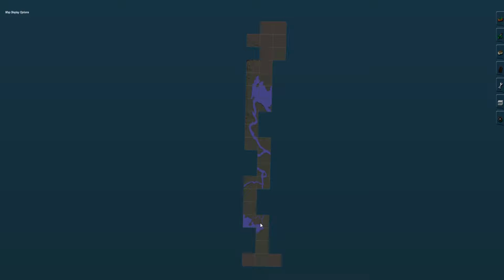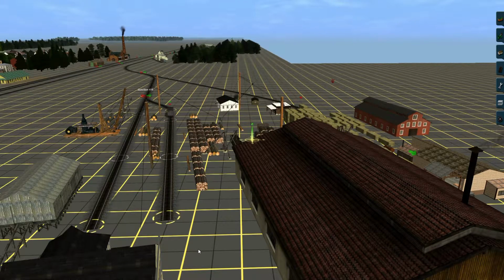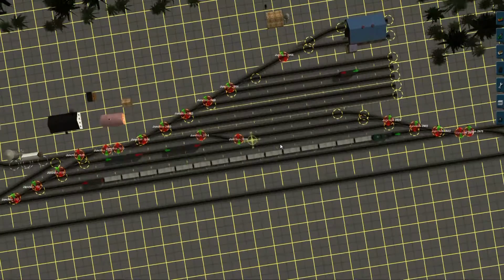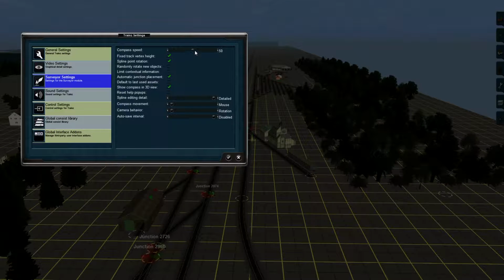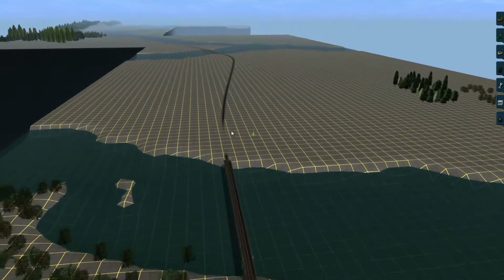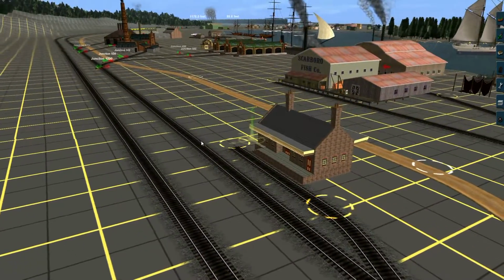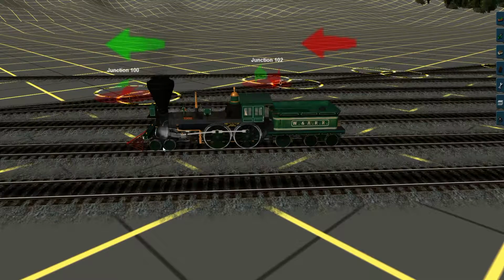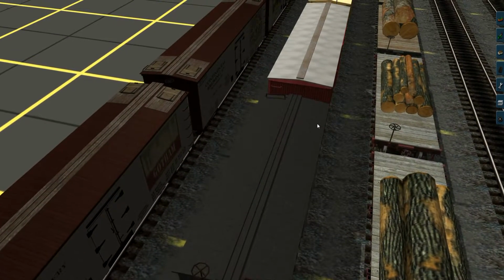Trainz 2012: Waterton and Arbor Rail Road intro video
Here is a preview of a work in progress; the Waterton and Arbor Rail Road (W&A RR).

It’s a fictitious short branch line railroad in an area that resembles Michigan, set in the 1800’s. It’s suited for 1860’s through the turn of the century railroading. The primary industry is logging and lumber, with some other industries thrown in. It will have two major towns at the North and South ends, with a smaller agricultural town in the middle and connecting with East and West railroads at the southern end that will have interchange service with my railroad.

It utilizes Trainz 2012 and still has a long way to go before it’s finished.